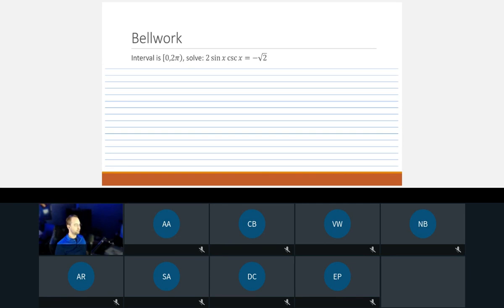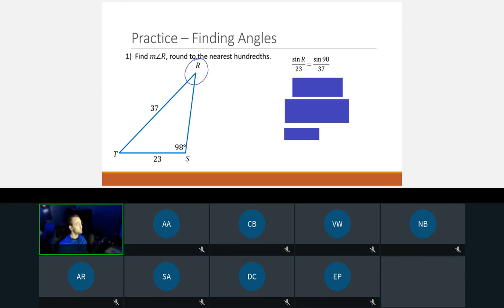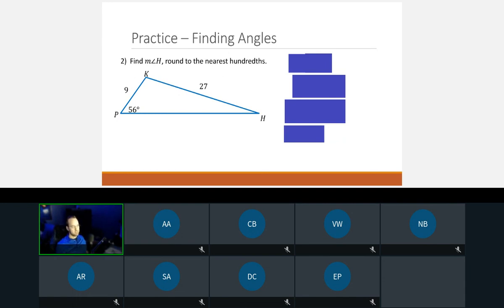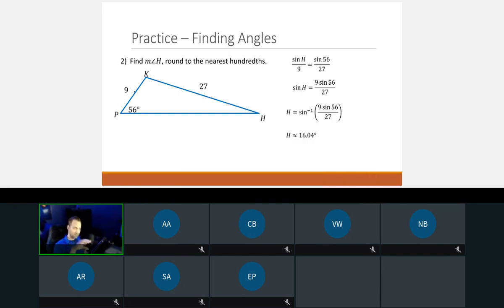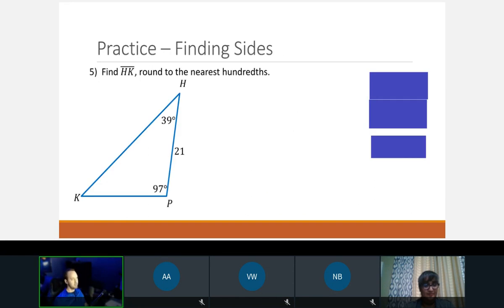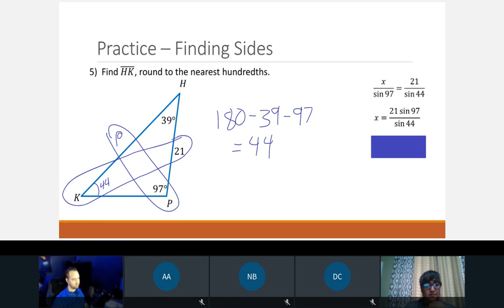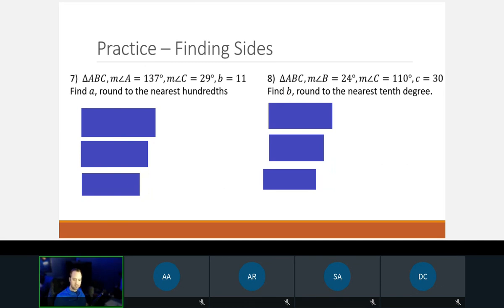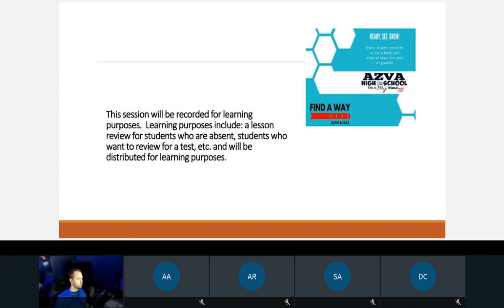4.05 (Day 1) Law of Sines